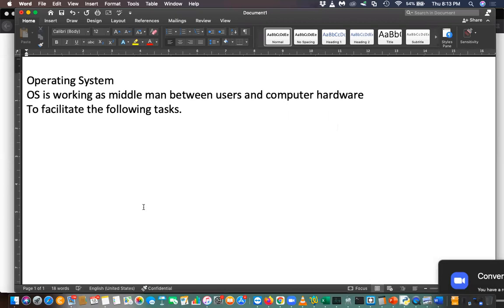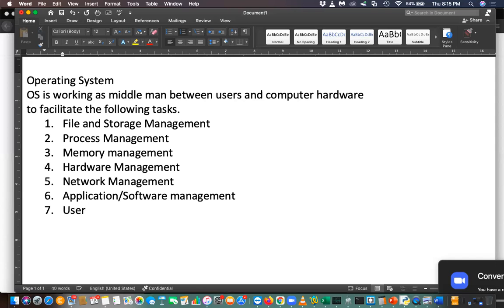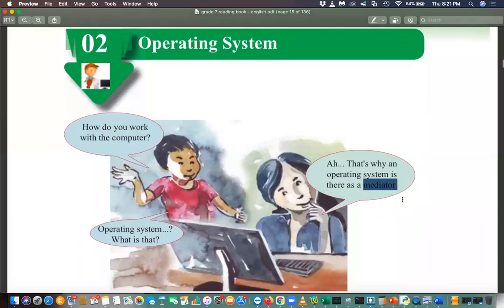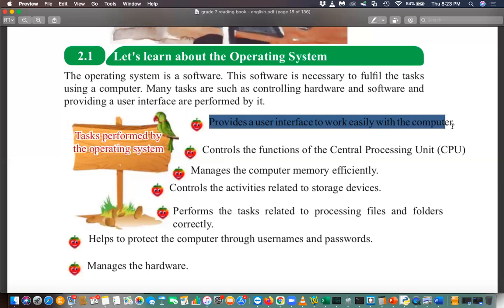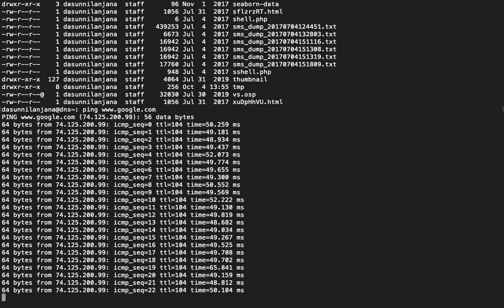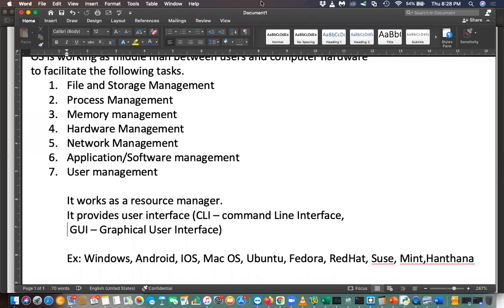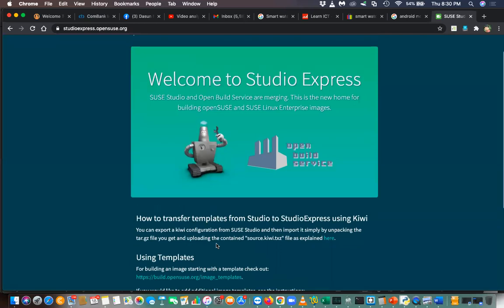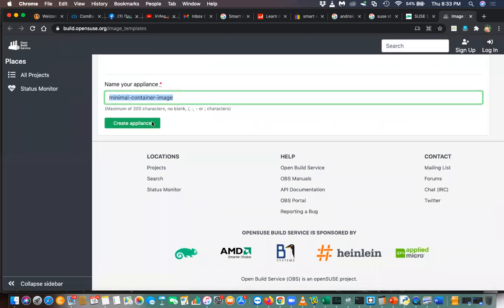Grade 7 ICT English Medium Thursday Class Day 7 Part 1